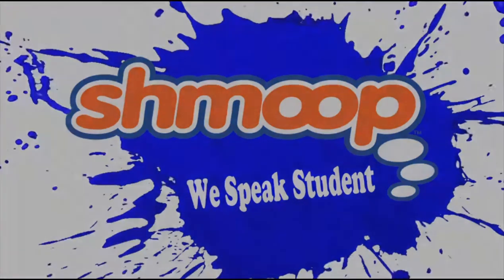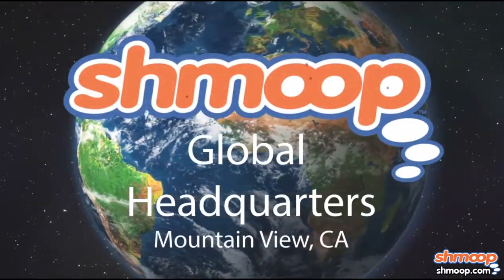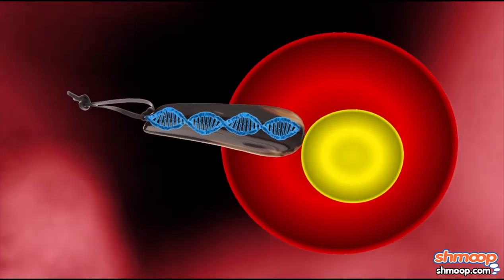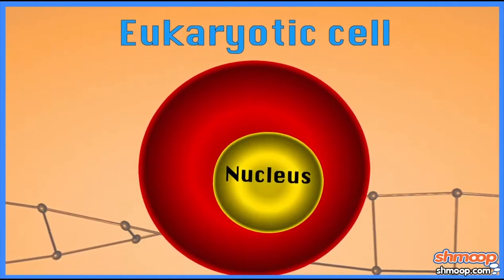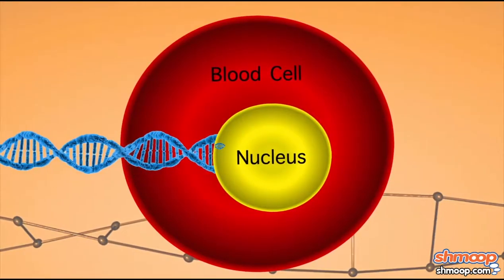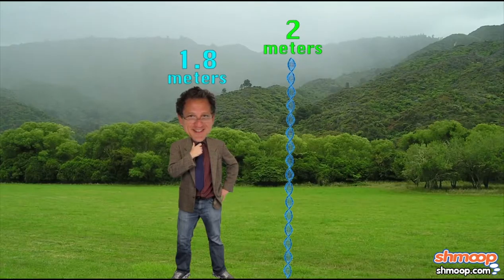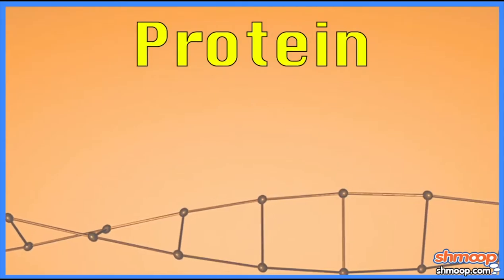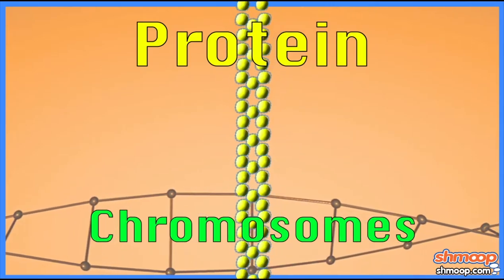Molecular Genetics Part 4: The Nucleus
In this video from our course on molecular genetics learn all about the nucleus.
Need more help? Check out our course page on Molecular Genetics here!